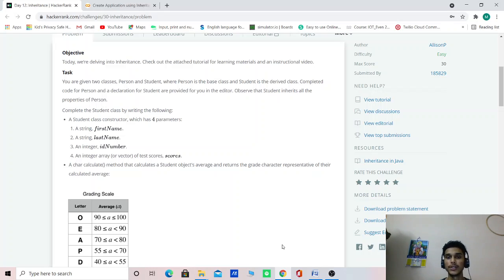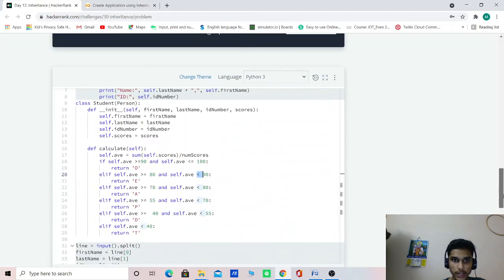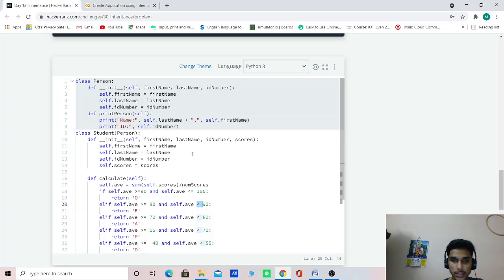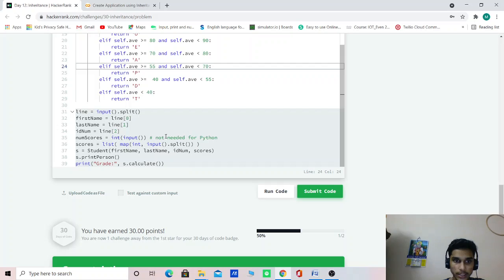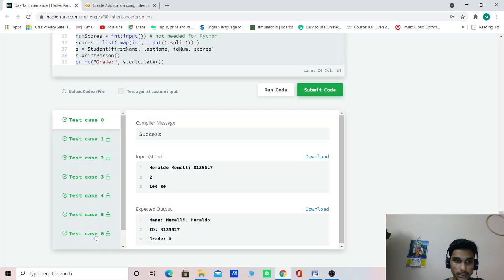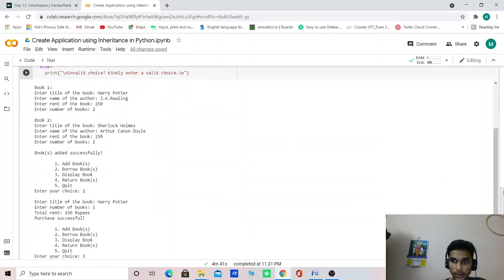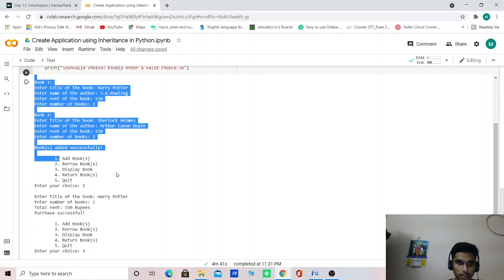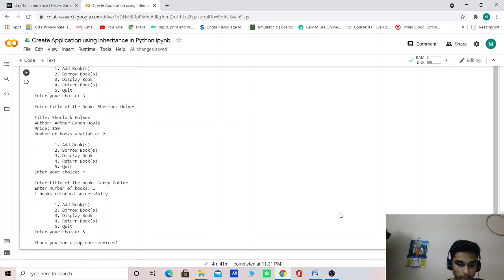Create Application using Inheritance in Python